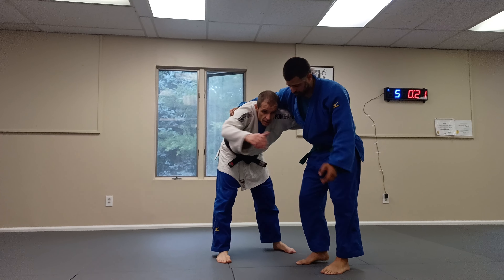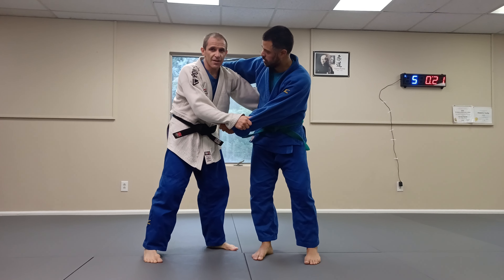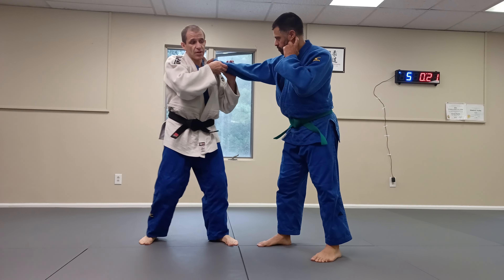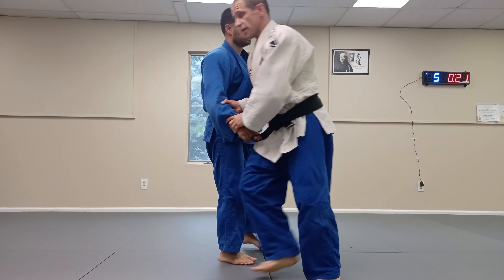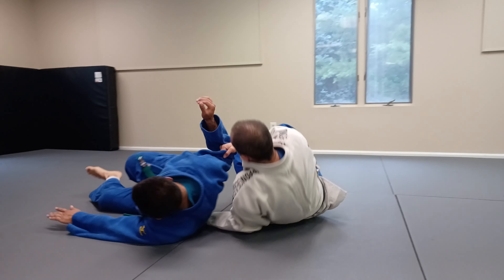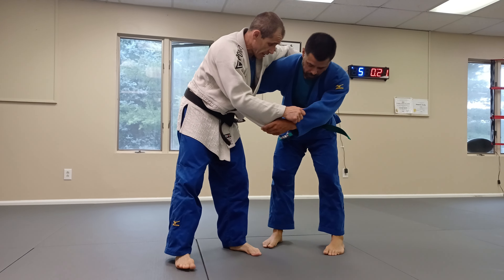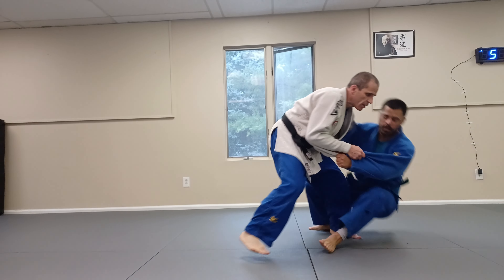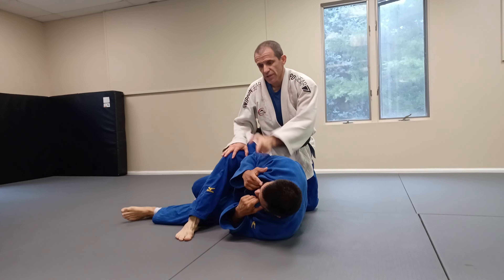Yoko guruma from different grips and different setups.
For me, the most important thing is not the throw itself, but how to set it up. To set it up, it's helpful to understand other throws that are possible from the same grip. This is why when I want to show one throw, I end up showing many different throws 🤣